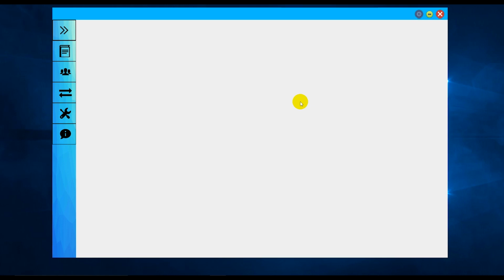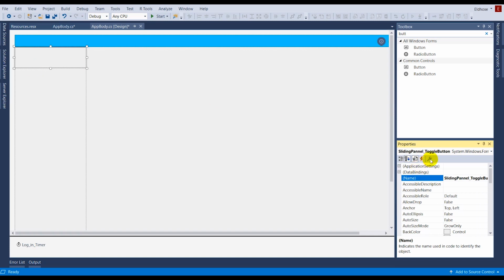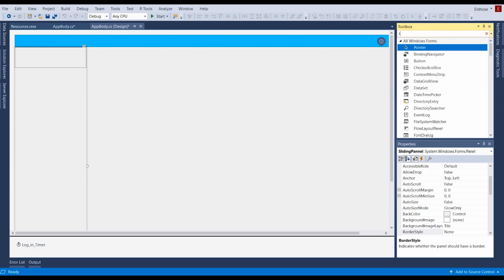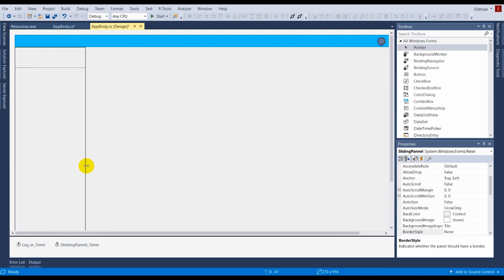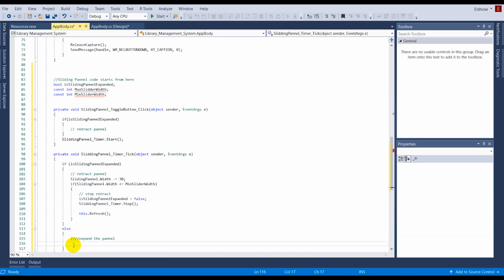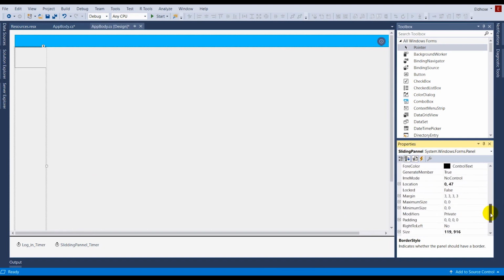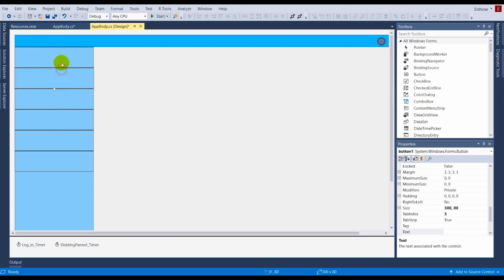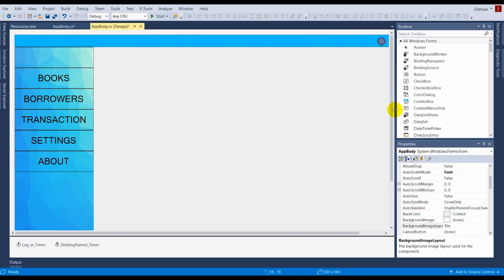DBMS Mini Project - Part 10-A | Slding Menu Pannel in Windows Forms c# with visual Studio 2017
Dbms mini project tutorial: Library management System, with C# and Local Database. Created exclusively for beginners, includes detailed explanation.

This is the part of the DBMS mini project series
In this video, we have discussed how you can make a customized sliding menu tab in c#.

Thanks!!